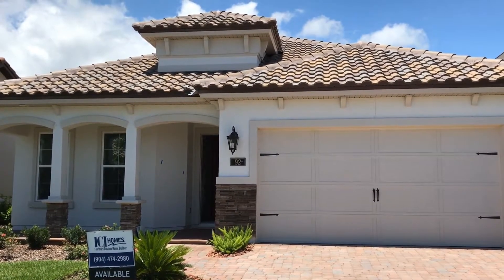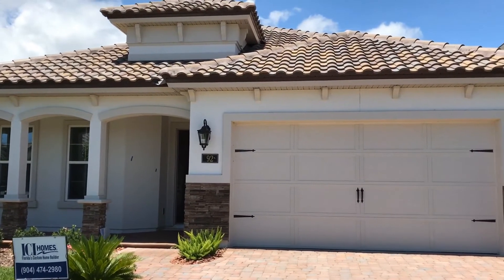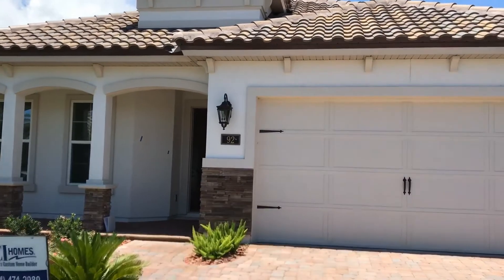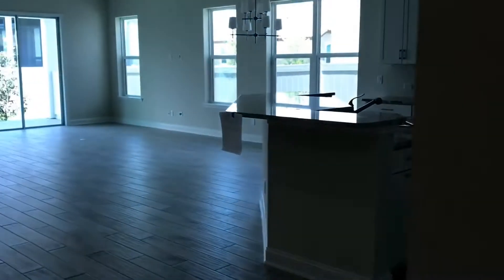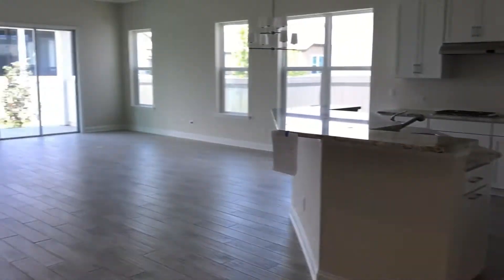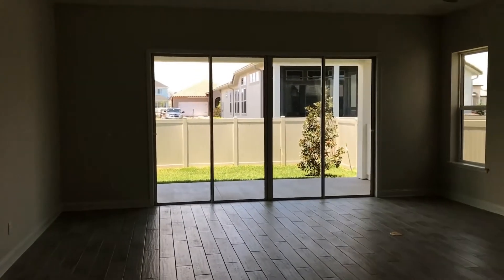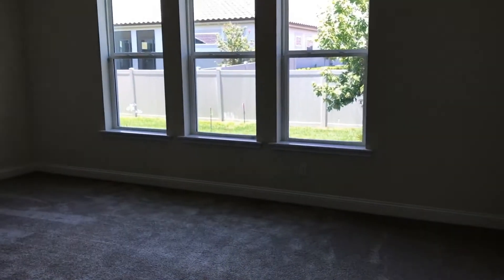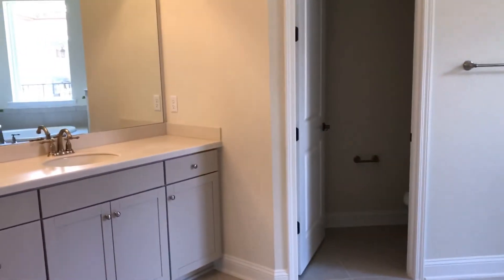Granada Model Home Tour in Siena at Nocatee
Tour the Granada - one of our Model Homes at Siena at Town Center, Nocatee.